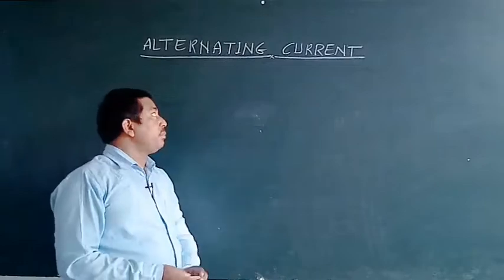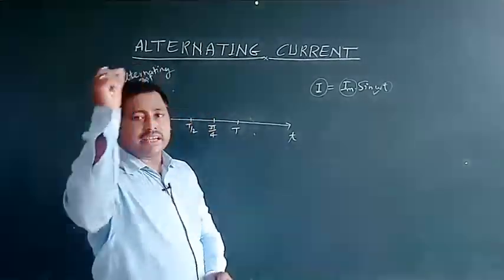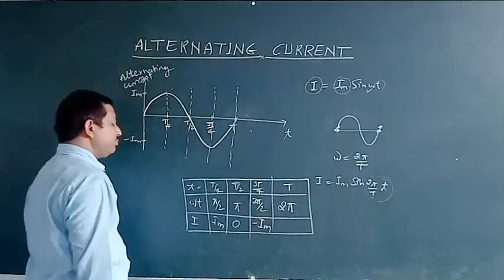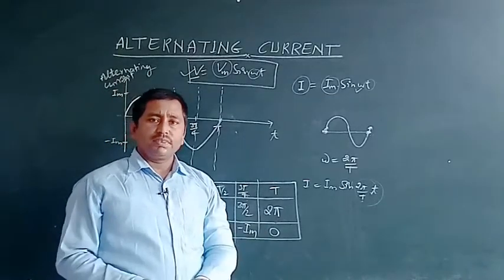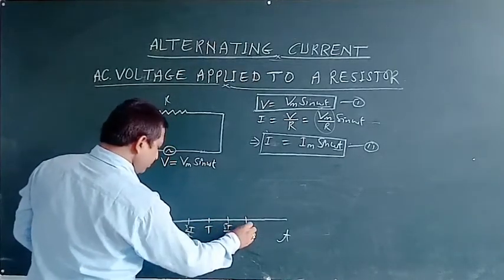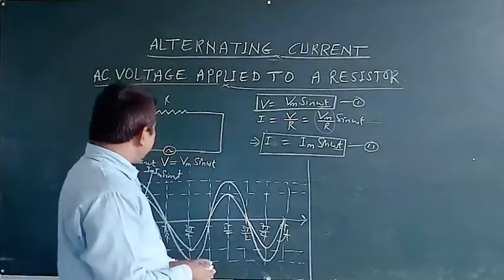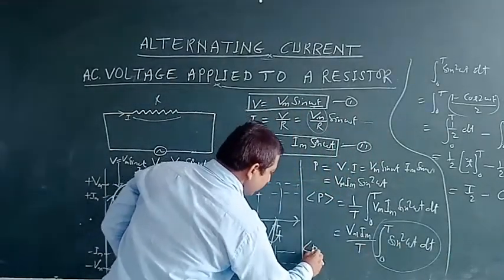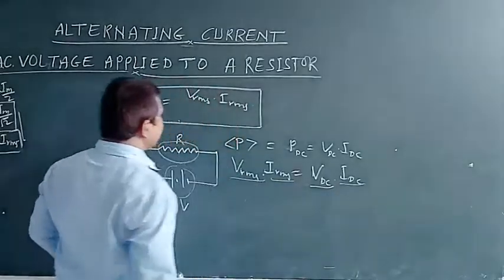ALTERNATING CURRENT: THE INTRODUCTION & AC VOLTAGE APPLIED TO A RESISTOR